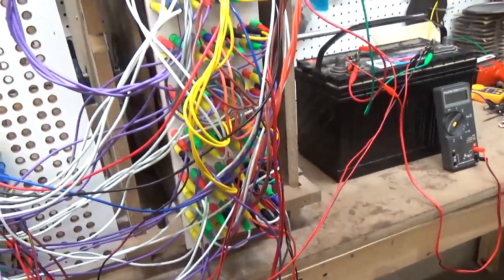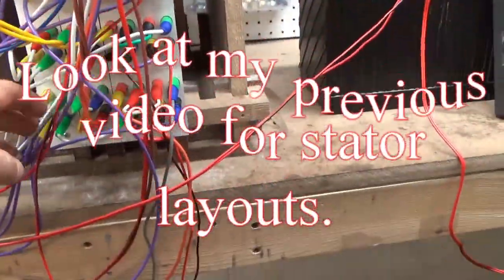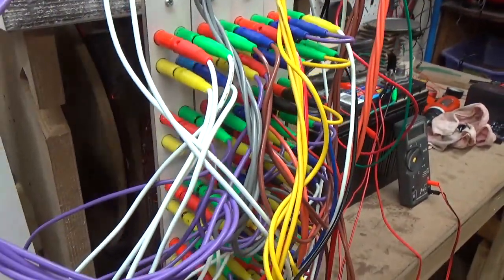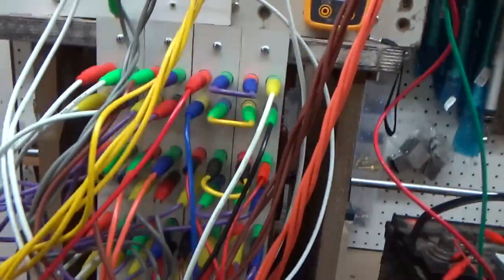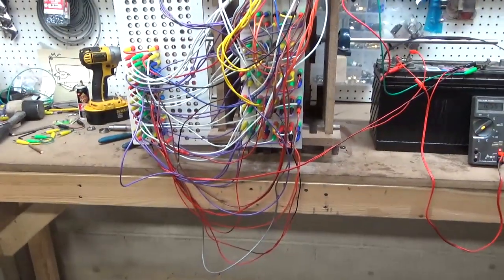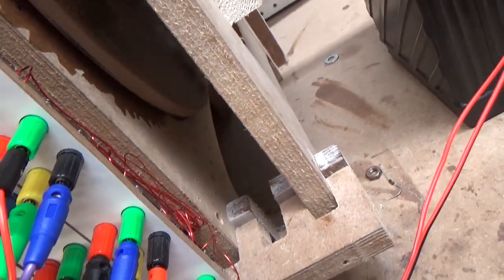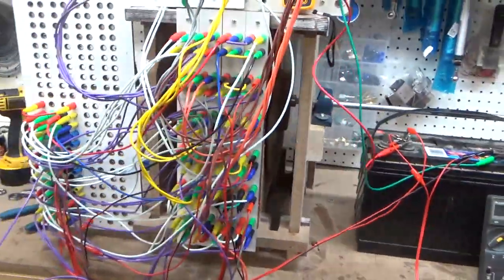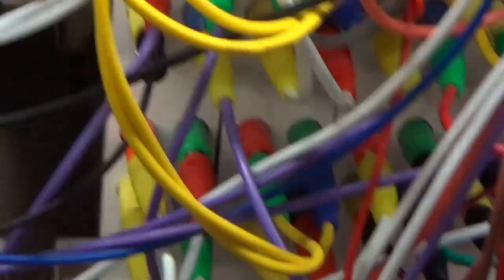LIARS! LIARS! Law of conservation of energy on fire! Elliott EAPG Quickie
50x25x10mm Super Strong Magnet Rare Earth Neodymium Magnets